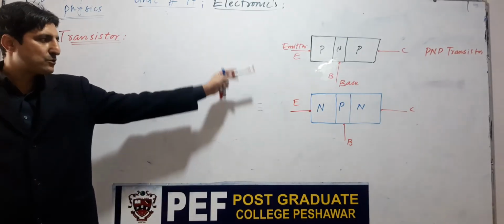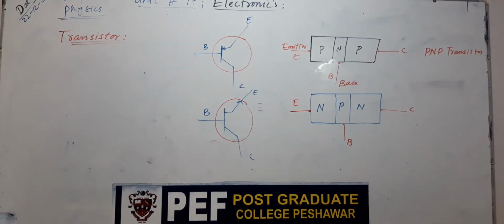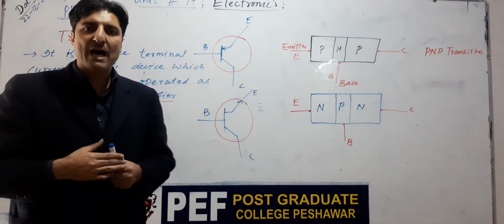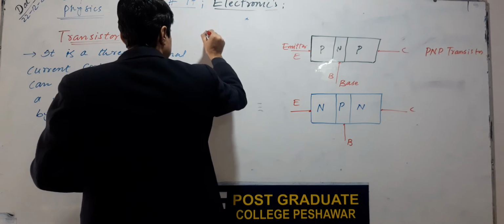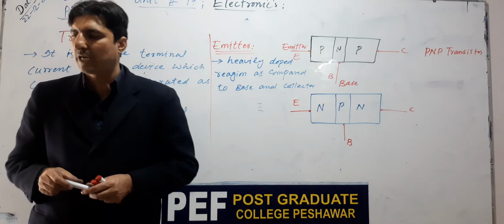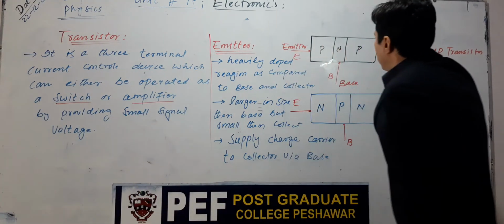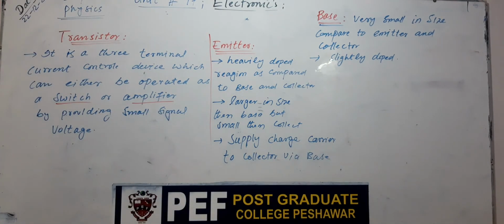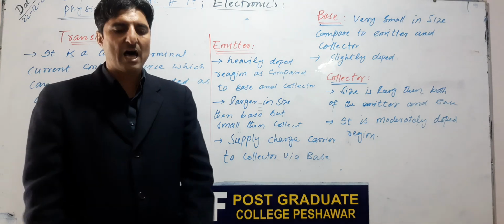Physics 2nd Year Full Wave Rectification Part2